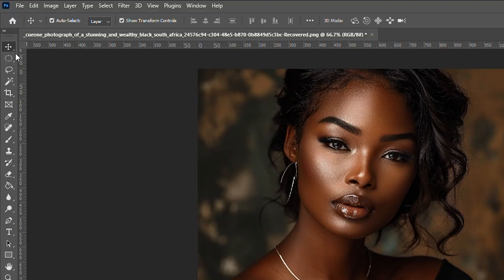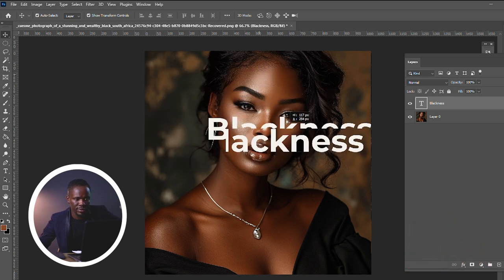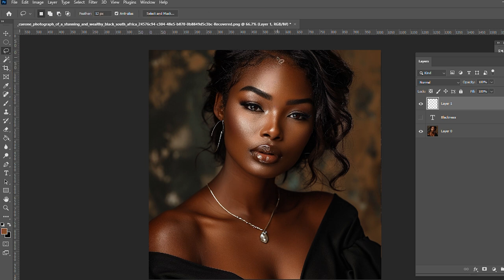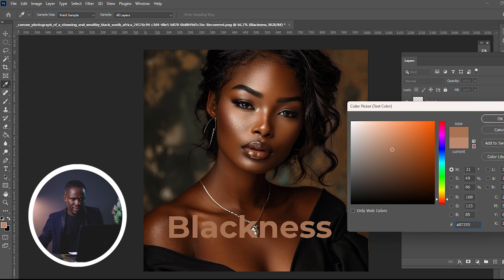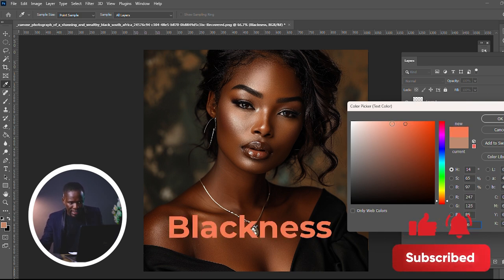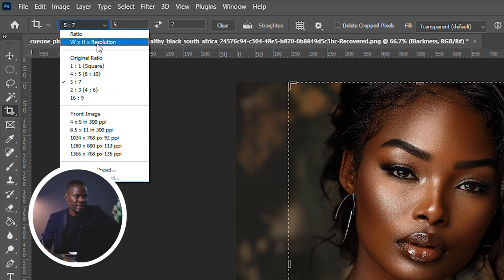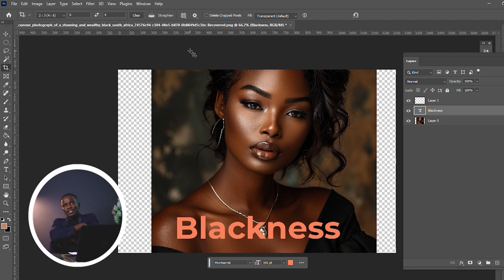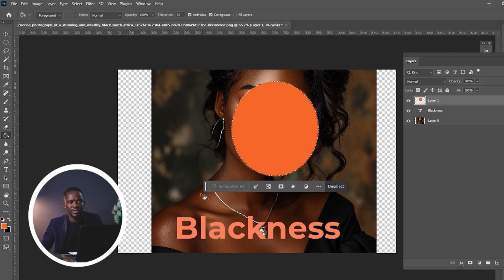Photoshop Tools for Beginners - Part One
Photoshop Tools for Beginners
How to use the Move Tool, the Lasso Tool, the Crop Tool, the Paint Bucket Tool and the Eyedropper Tool.